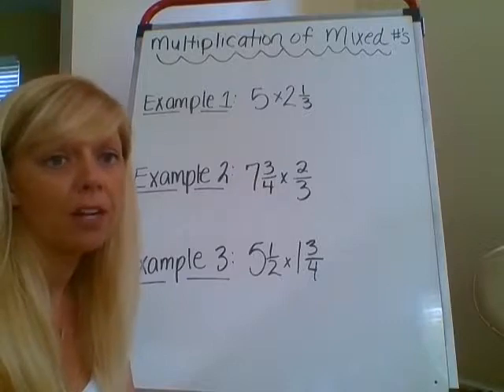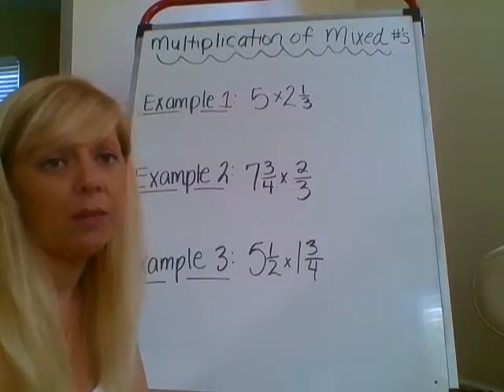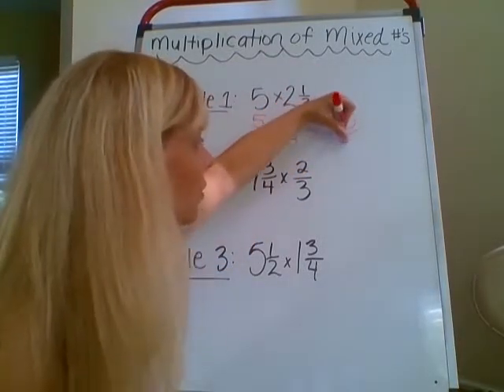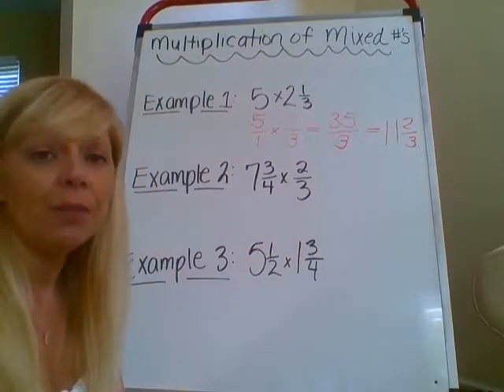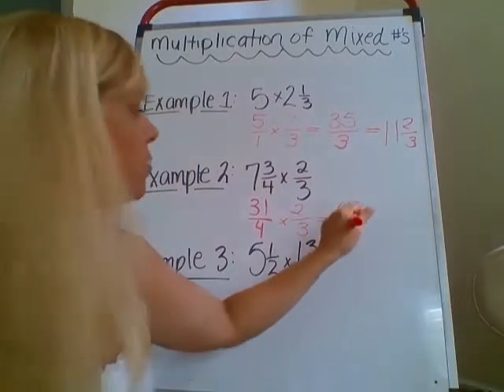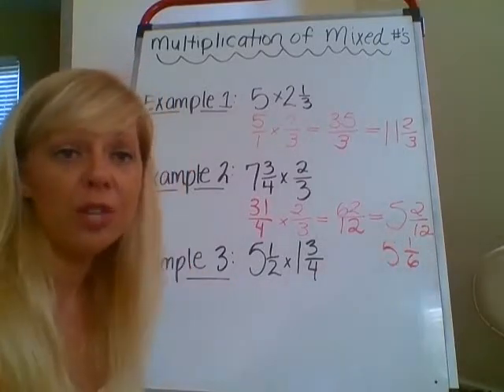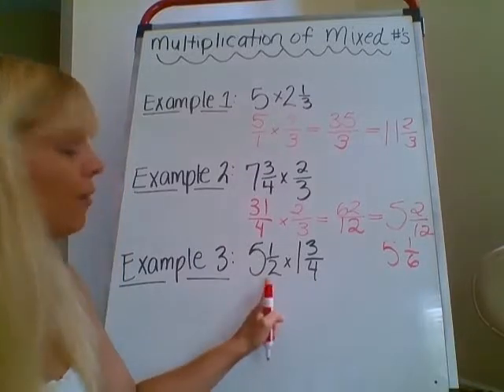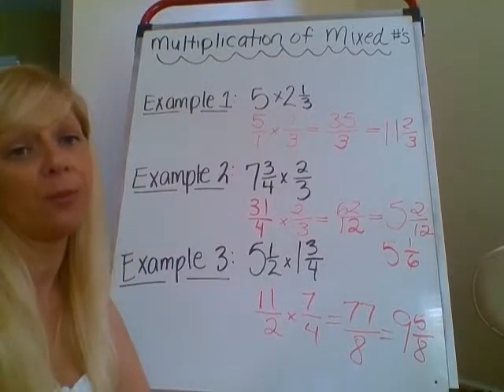Multiplication of Mixed Numbers